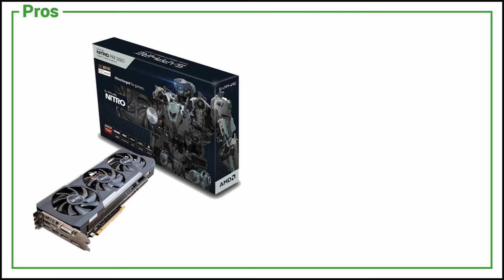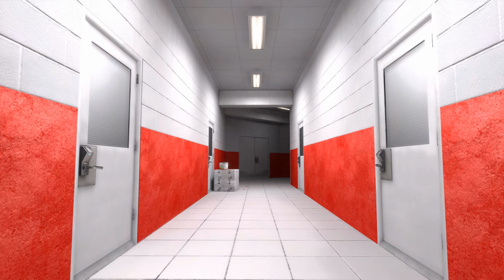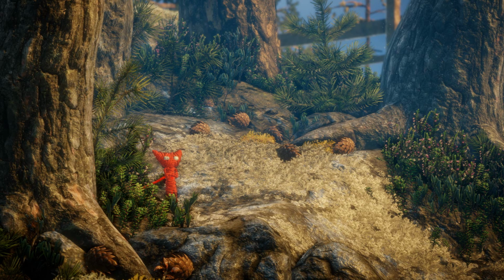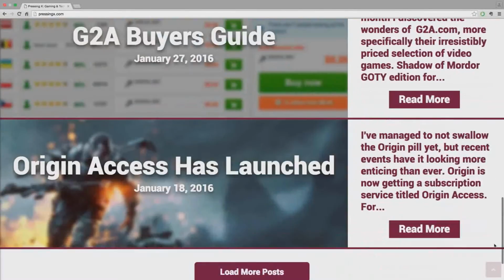The Pros And Cons Of 4K Gaming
A brief look at the pros and cons of 4K gaming. Basically some info that I wish I would have known while building my pc. Enjoy!